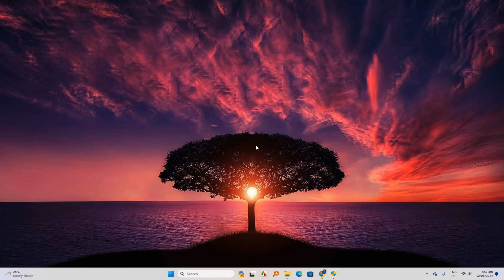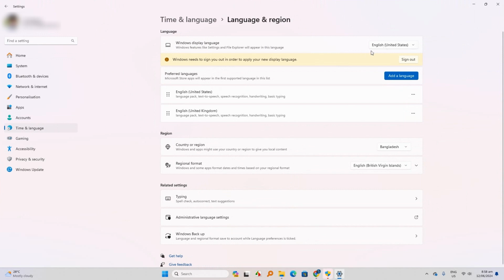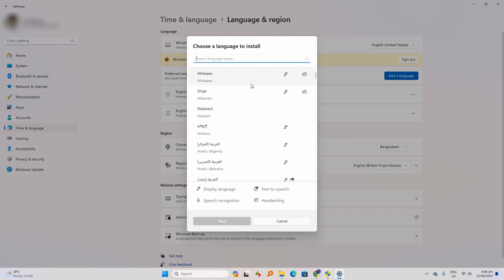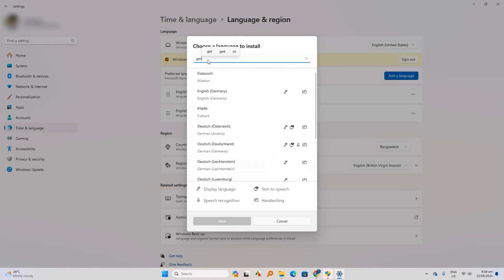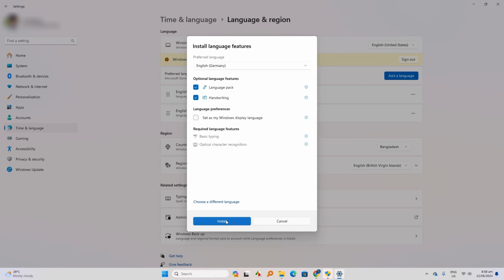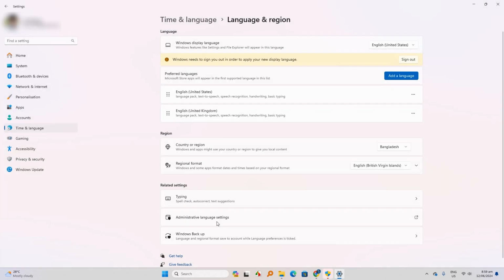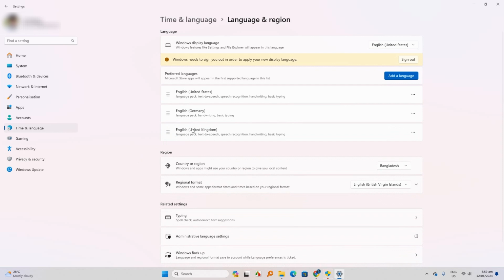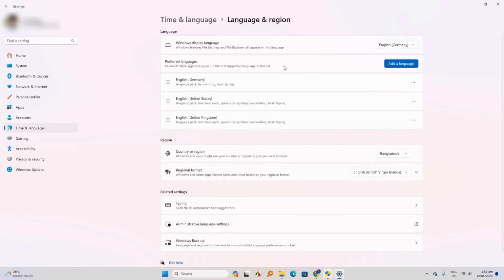How To Install New Language on Windows 11 - Full Guide